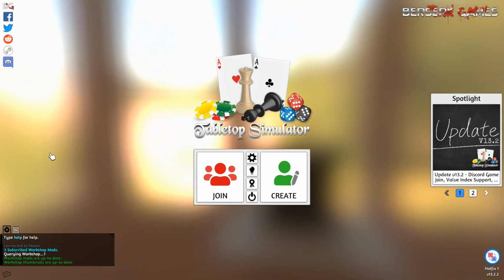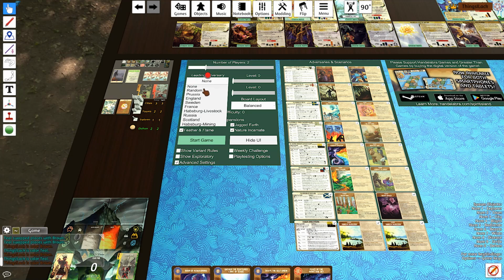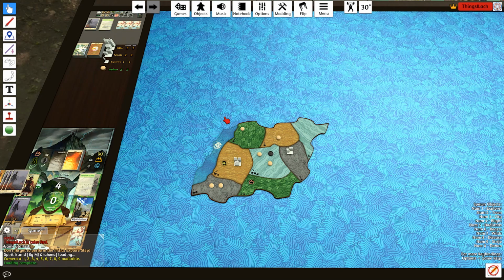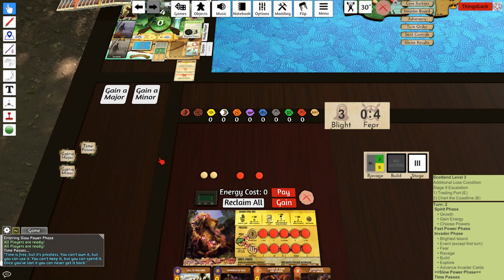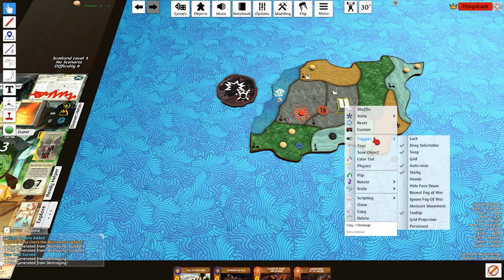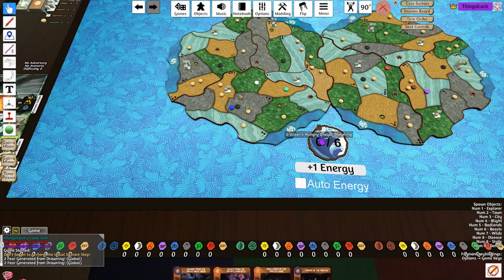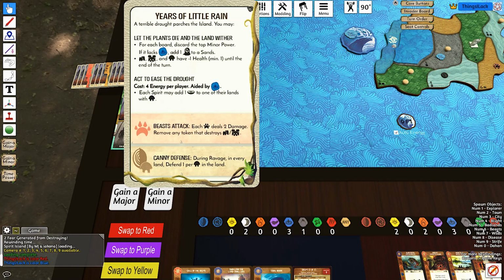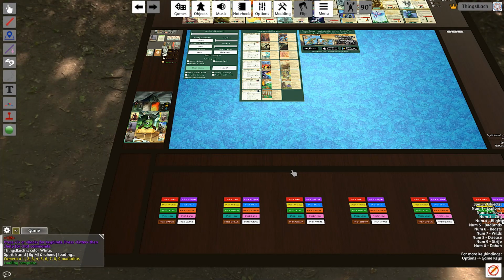How to play Spirit Island on Tabletop Simulator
^^ The mod has been updated to include Nature Incarnate!

0:00 - Start a Game and add Nature Incarnate
5:58 - Choose a Spirit and Color
8:15 - Game Setup Options
14:30 - Add Players after Beginning the Game
15:30 - Controlling your starting Board and setup
17:49 - UI and Invader Board
26:40 - Adding Pieces to the Board
28:55 - Destroying Pieces and Editing Game Keys
31:40 - Piece States and  Locking Pieces
34:15 - Spirit Panel
37:27 - Rulebooks and Player Aides
38:25 - Multiplayer on Discord
40:39 - Unique Spirit Setups
45:52 - Spirit Markers
47:06 - Deeps Drowning Lands
48:14 - Pinging Teammates
49:11 - Aided by Element Events
51:06 - Saved Objects
52:40 - Gaining Power Cards
53:40 - Reminder Cards and Cast Down
55:29 - Counting Bag
56:54 - Aid From Lesser Spirits and Reminder Tokens